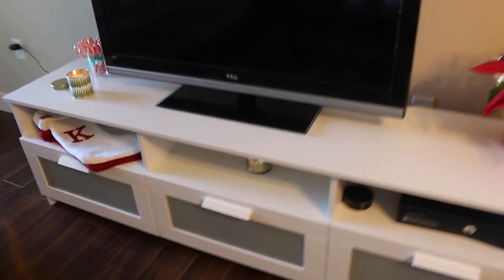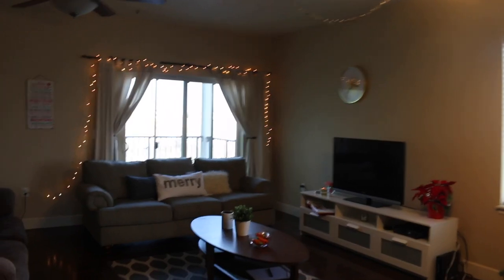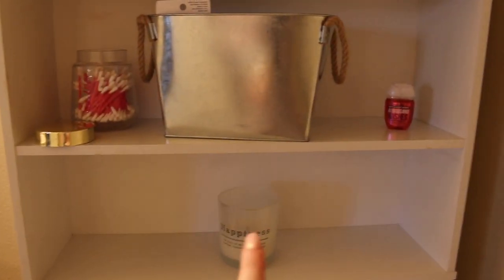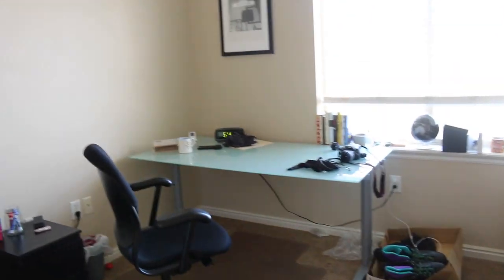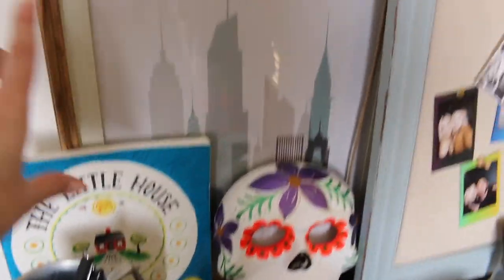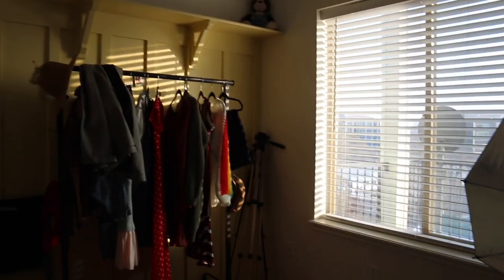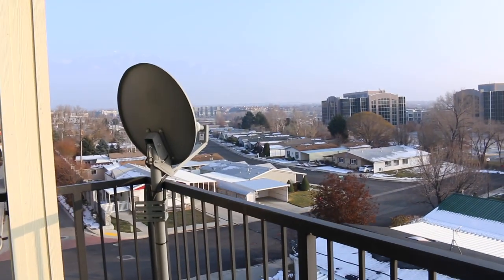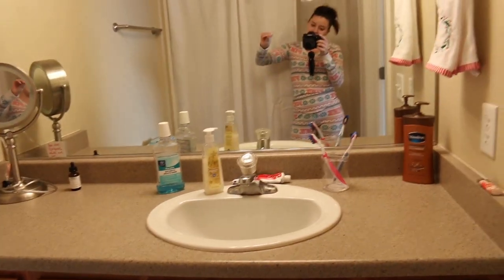APARTMENT TOUR || VLOGMAS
Hello everyone and thank you so much for coming back to my channel! IT'S CHRISTMAS! (almost) I am so excited to be doing Vlogmas this year! Thanks again for all your continuous love and support for my videos! xo- Karlee